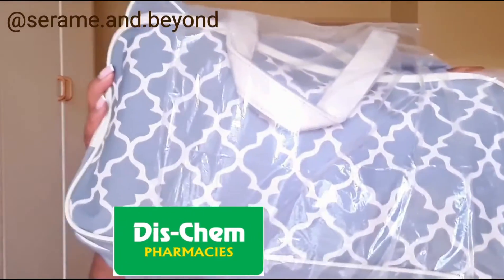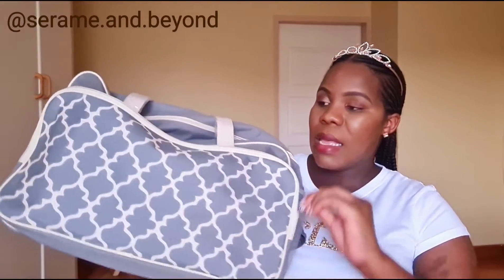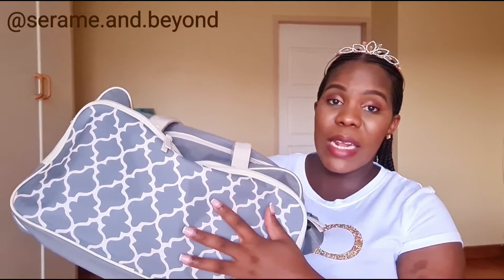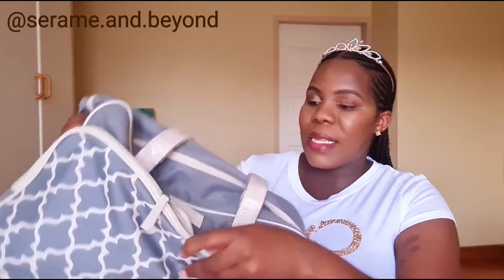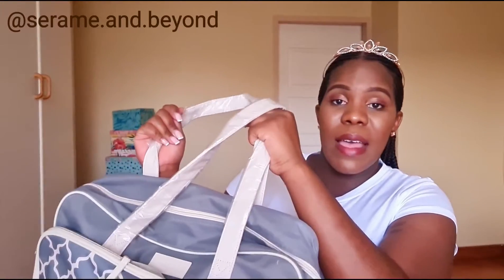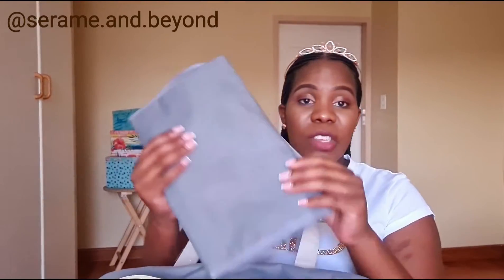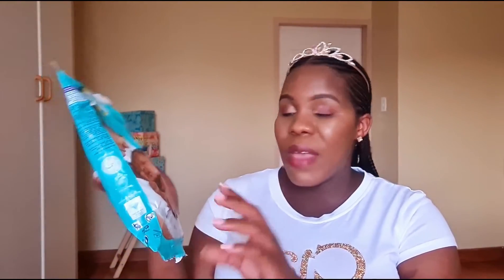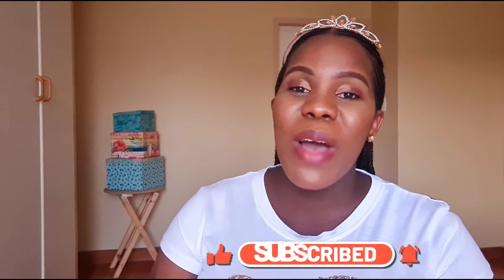WHATS INSIDE MY 2020 FREE DISCHEM BABY BAG | Unbox with me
Hi everyone. Today I'll be sharing baby items inside my Free Dischem baby bag.